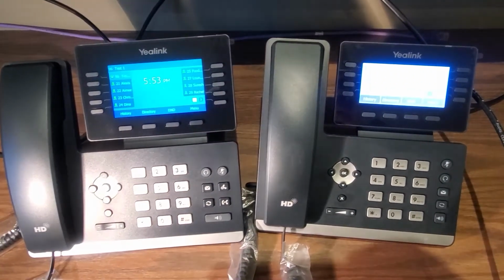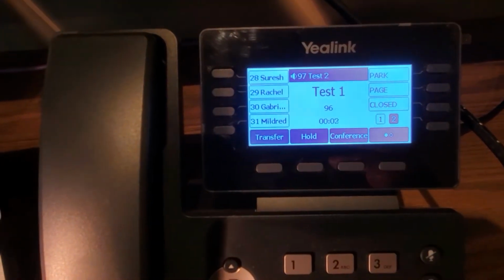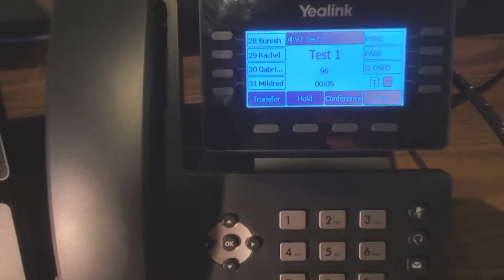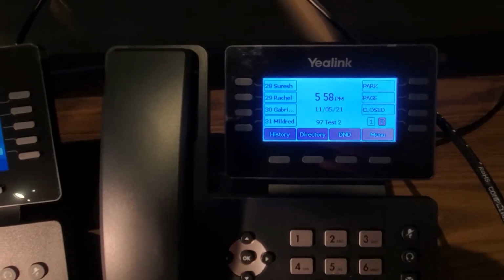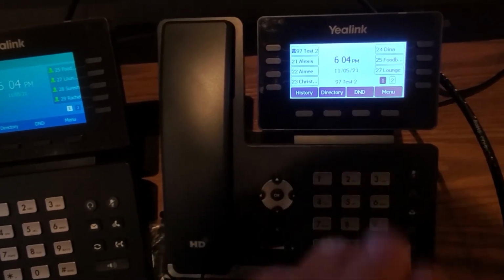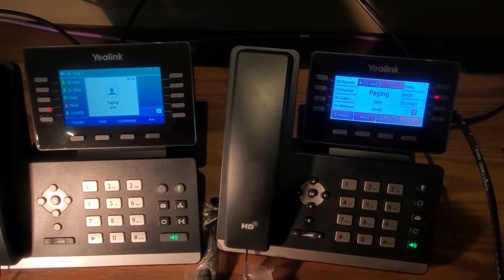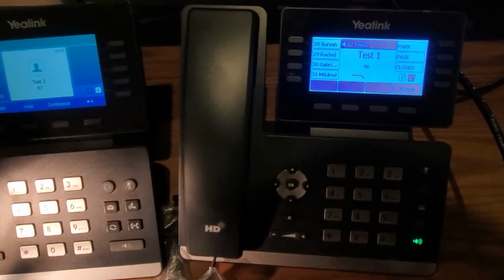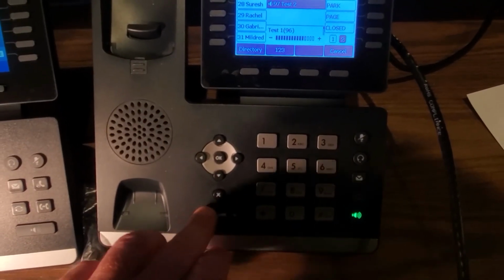Modern Telecom Training on the Yealink T53 and T54 Desk Phone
Learn how to use the Yealink T53/T53W/T54W Desk Phones from the experts at Modern Telecom!
CHAPTERS:
0:12 Speed dial screens
0:41 Parking and hold
1:50 Transferring
2:24 Closed /  Service Flag / Night Service Mode
2:54 Do not disturb (DND)
3:47 Paging
4:15 Different ways to hang-up a call
4:43 Directory (LDAP)
5:15 Voicemail
5:28 Adjusting volumes (ringer, speakerphone, handset)